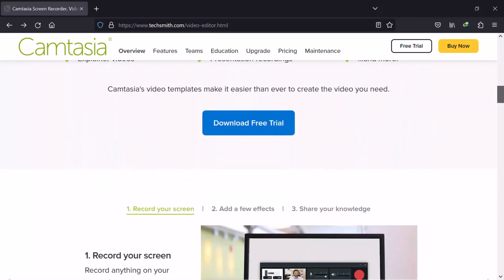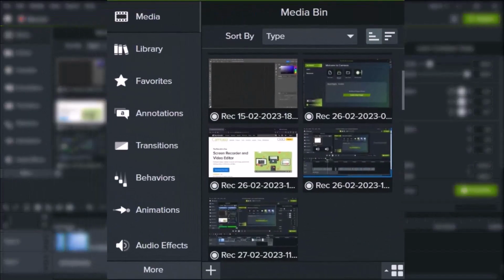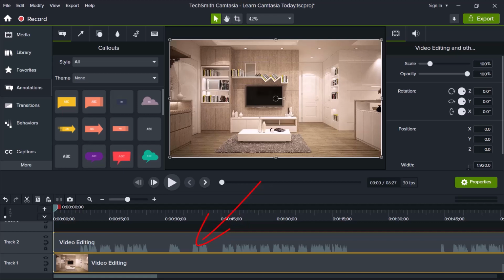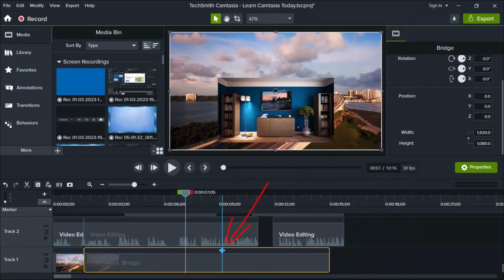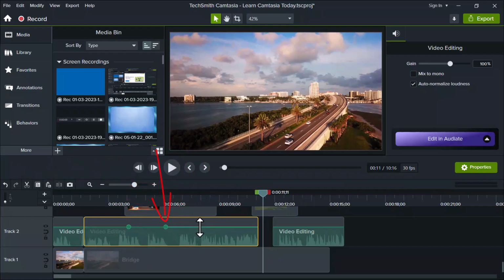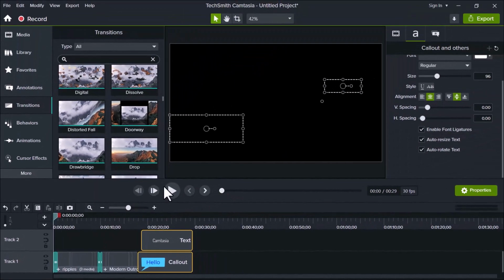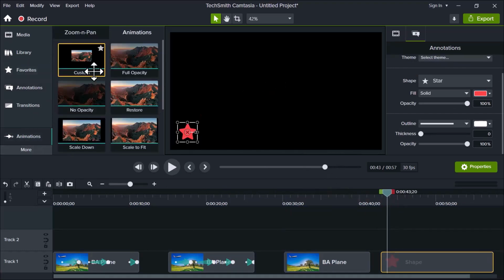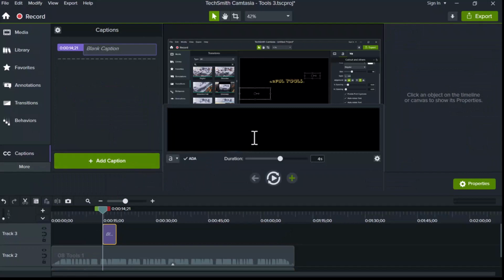Learn To Create Amazing Videos With Camtasia | Complete Beginners Tutorial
In this video, I will show you how to create amazing videos with Camtasia screen recorder and video editor. This is a complete beginners tutorial. In this tutorial, you will learn Camtasia basics.

Hope you like it, thank you for being here.

We will explore; The Start Screen, File handling, The user interface, The screen recorder, The video editor, And some useful tools.

⌚ Timestamps
00:00 Intro
01:38 Section 01 - The Start Screen
02:54 Section 02 - File Handling
04:33 Section 03 - The user interface
05:30 Section 04 - The screen recorder
08:14 Section 05 - The video editor
17:01 Section 06 - The Camtasia Library
18:25 Section 07 - Adding Annotations
19:46 Section 08 - Adding Transitions
20:52 Section 09 - Adding Behaviours
21:20 Section 10 - Adding Animations
24:53 Section 11 - Using Cursor Effects
26:23 Section 12 - Using Audio Effects
26:45 Section  13 - Using Visual Effects
27:30 Section 14 - Using Voice Narrations, Interactivity & Close Captions